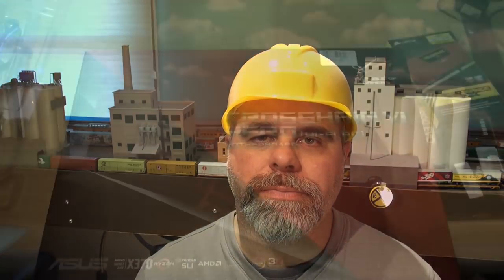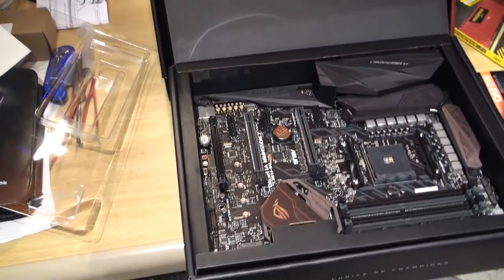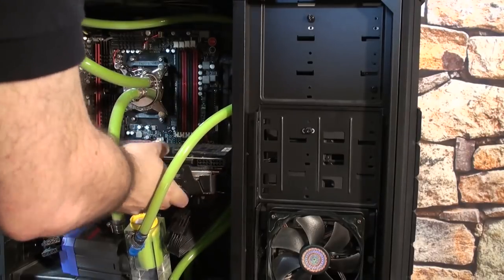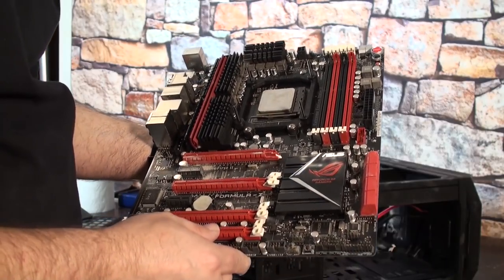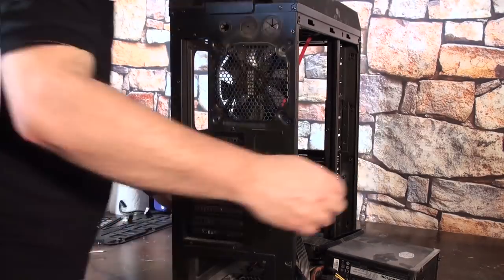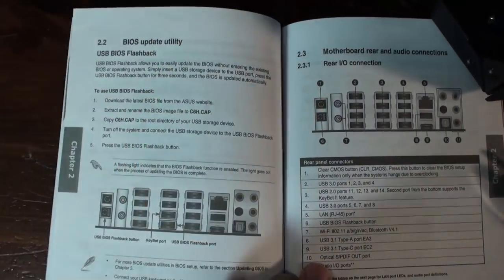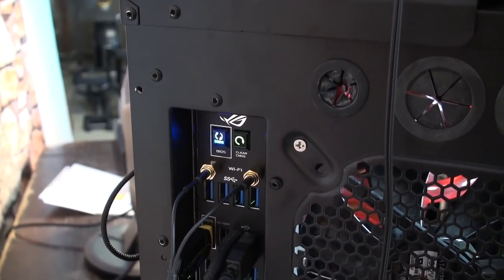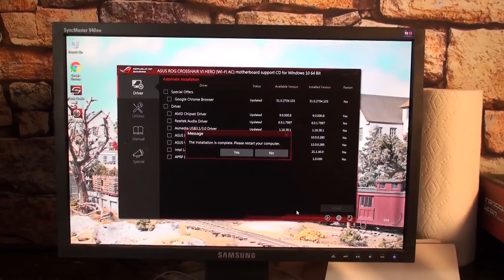The Rise of the Ryzen 7 Computer - DaBob's ManCave💻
Something different today, a computer upgrade to an AMD Ryzen 7 1800X and SSD drive along with Liquid Cooling.  This took a longer time to complete than I thought it would, but it is done.

Bi-weekly videos about model railroading in N scale.  Product Reviews, How To's, Train Shows, and Rail Fanning videos.